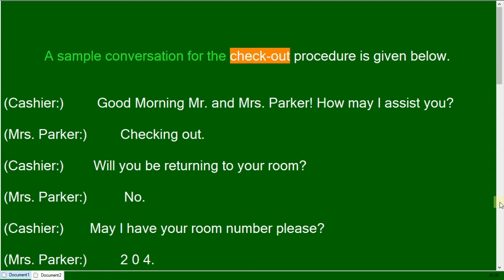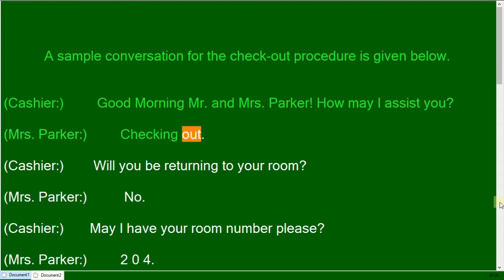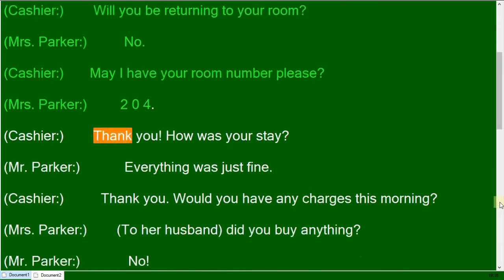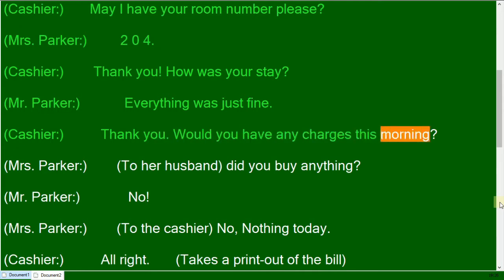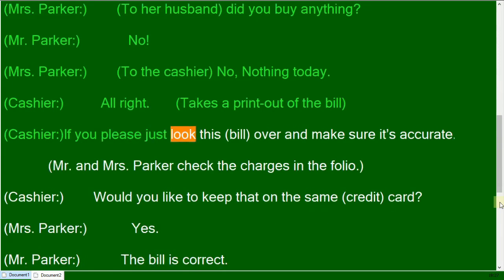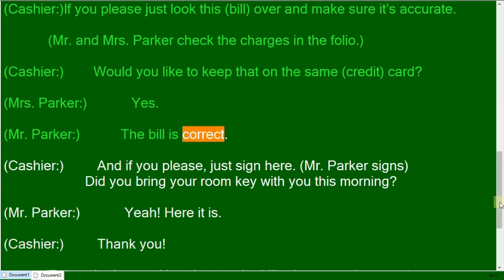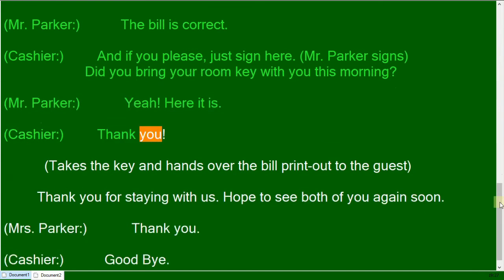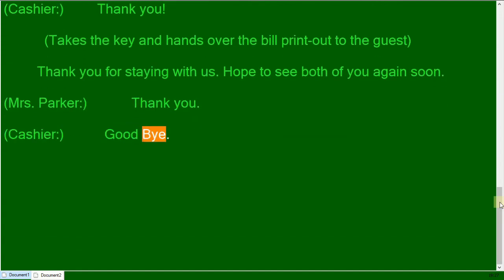Check Out Procedure in Hotels? (Role Play Script for students and apprentices)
The script is from the video of AHLEI "Qualty Service, From Check-in to Check-out"